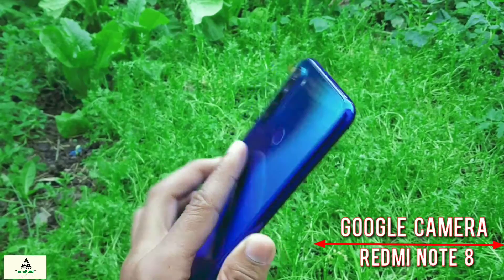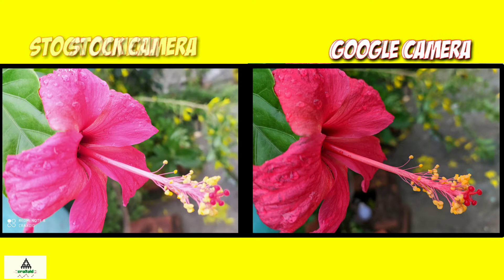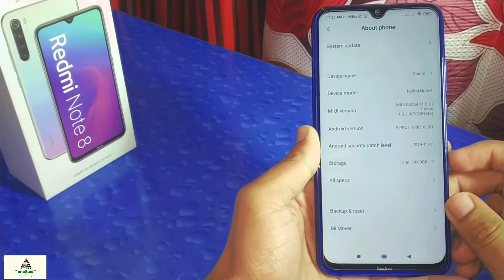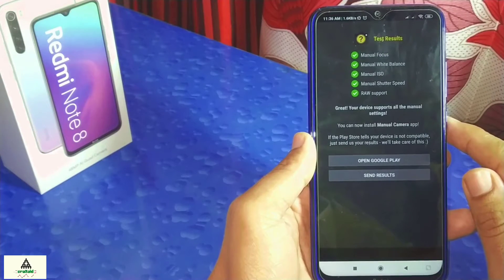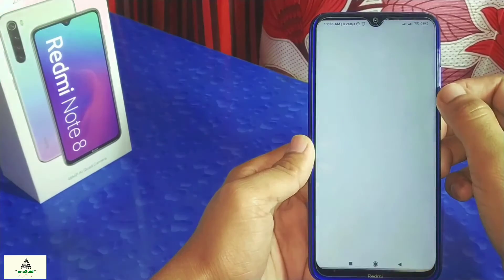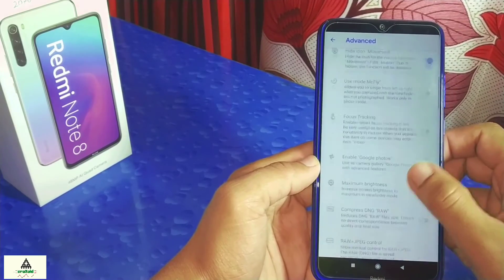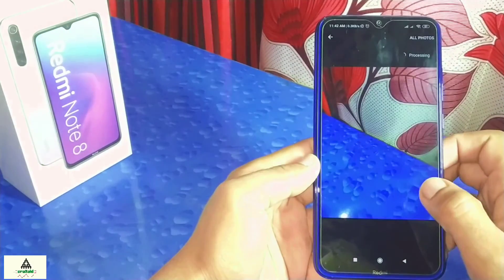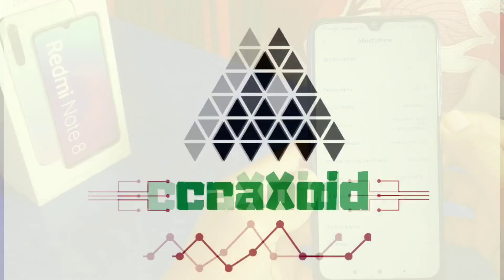(Astrophotography) GCam Install + Camera Comparison || Redmi Note 8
Astrophotography mode in Google Camera for Xiaomi Redmi Note 8 is now available.Learn How to install Google Camera in Redmi Note 8 and see side by side camera comparison between stock camera and google camera of Redmi Note 8.
I also took the night shot of sky from Astrophotography mode in Redmi Note 8 and compared with it's stock camera.